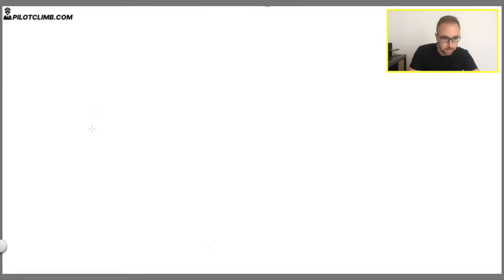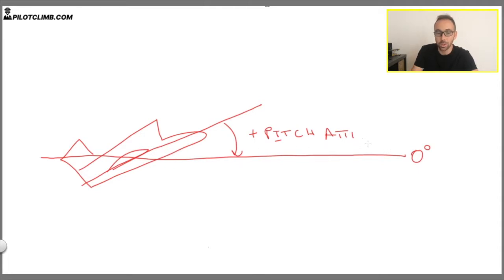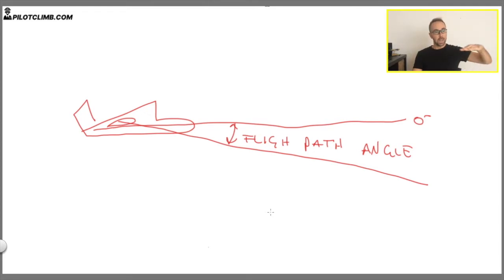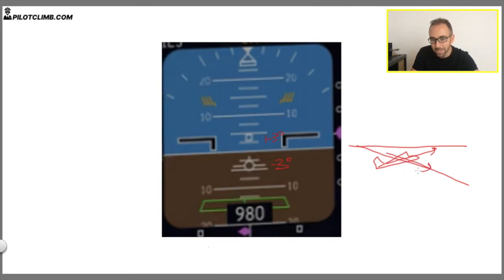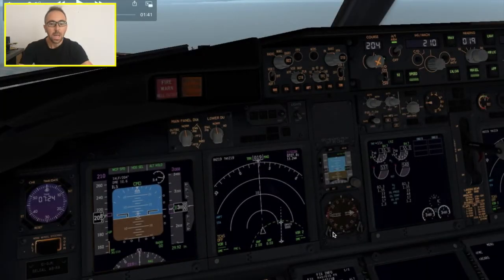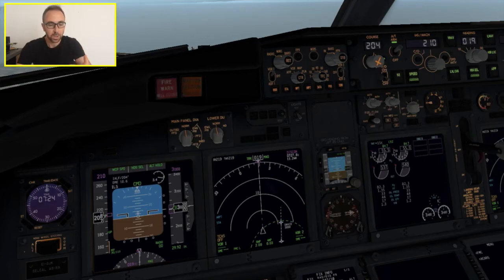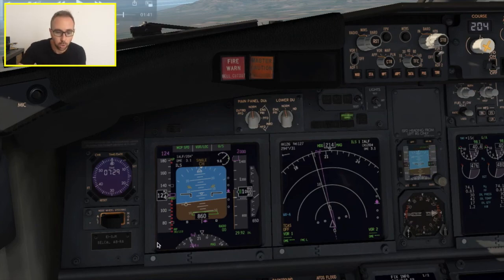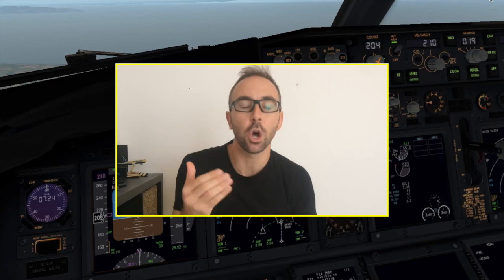Flight Path Vector (FPV) in deep - [Difference between Flight Path Angle and Pitch Angle explained]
The Flight Path Vector is a cockpit indication that tells you what is your Flight Path Angle relative to the Horizon.

If you position the FPV (Flight Path Vector) over the horizon your Flight Path Angle will be 0 and the aircraft will fly in a level flight, even if your Pitch Angle is positive.

It is paramount to understand the difference between the Pitch angle and the Path Angle in order to use the FPV correctly.

The Airliners like the Boeing 737 or the Airbus 320 have a low lift capability, so these type of aircraft's needs to have a positive Pitch angle to fly straight.

The Flight Path Vector can be useful during the Approach because it provides you with instant information about your Flight Path Angle.

This system uses Inertial and Barometric information.

The FPV gives you the information regarding your drift, however, to use this feature properly you need to have a Horizontal heading scale.

A clear example that shows the difference between these two angles could be the following:
When an aircraft slow down in a level flight it needs to increase the pitch in order to maintain the Altitude constant. What you will see in this case, is a rise of the pitch angle while the path angle will remain over the horizon.

If you are interested in learning how to fly IFR watch the following videos: